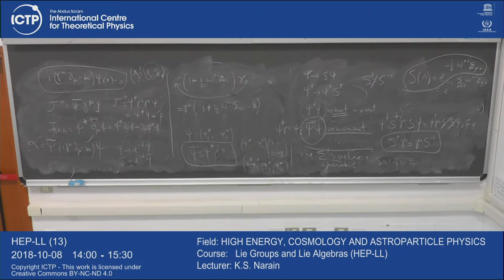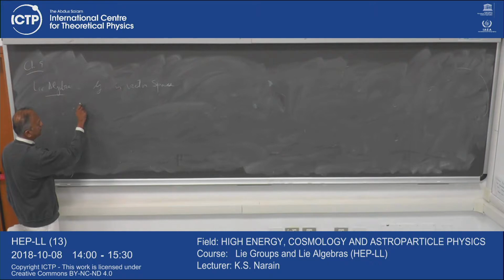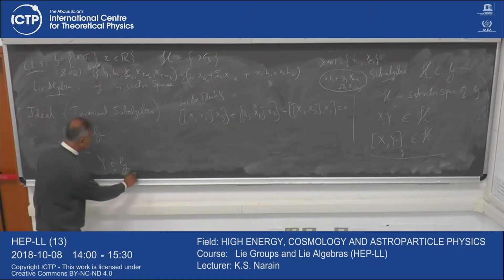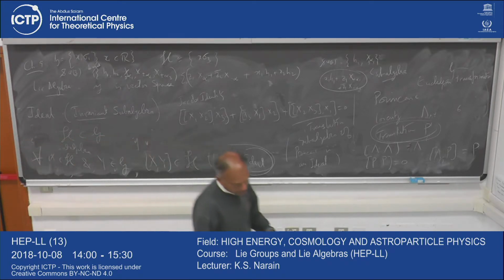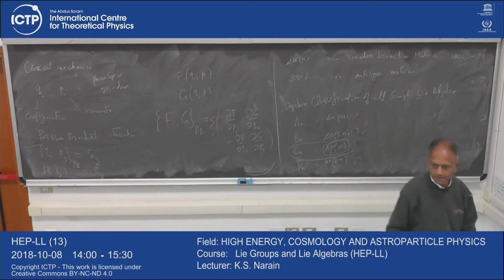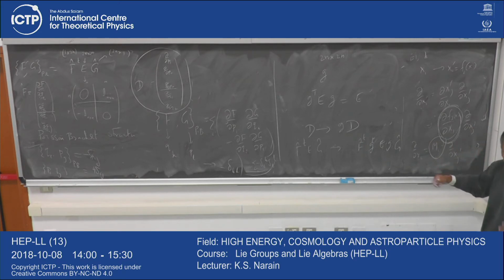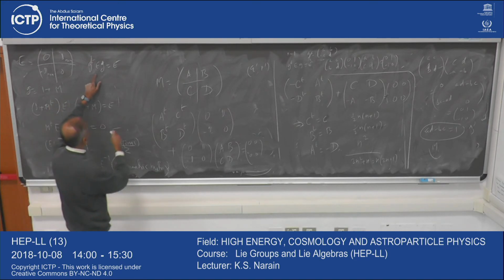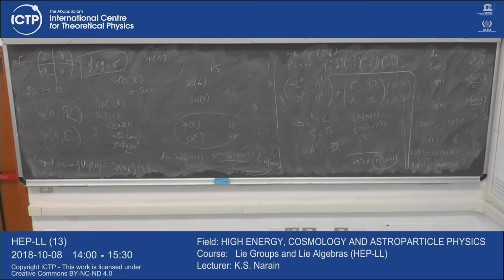Lie Groups and Lie Algebras (HEP-LL) 13 of 18